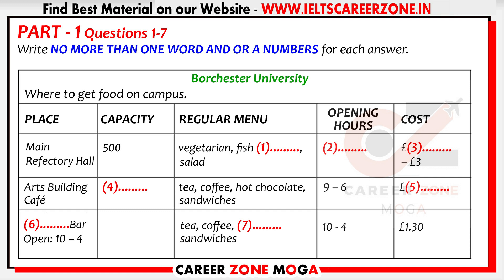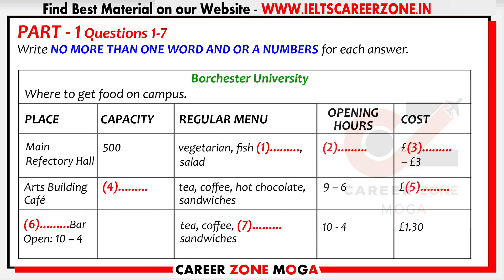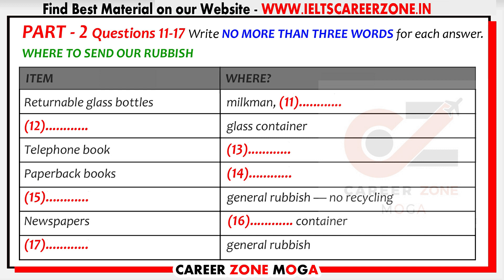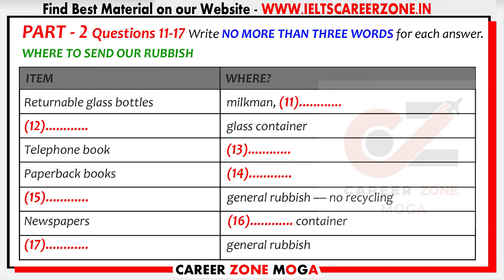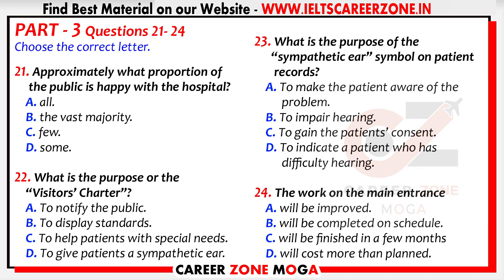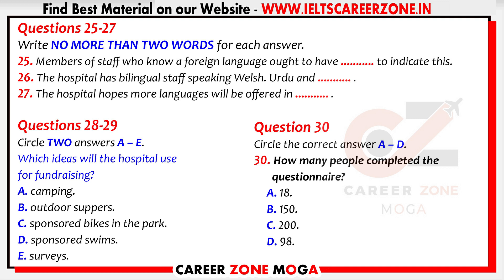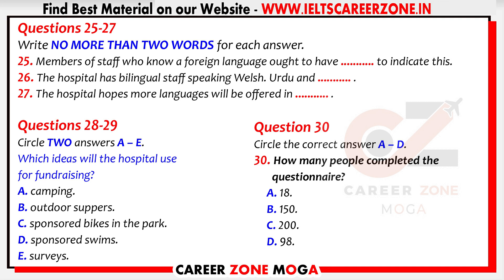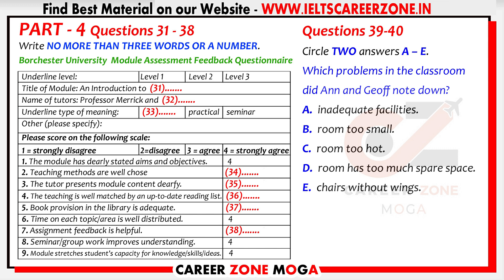IELTS LISTENING PRACTICE TEST 2021 WITH ANSWERS | 14.03.2021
IELTS Listening Practice Test with answers. Presented by Career Zone IELTS Institute Moga, India. This test is based on real exam pattern. In the end you will get answers. This IELTS listening test is specially designed for the aspirants who want to score 7+ so one should not miss this exam.

🔥New Released 🔥
🗣️IELTS Speaking Guide
👉Latest Jan to April 2021
Important for Exams📝
New Cue Topics with Sample Answers
✌️8 Band in Speaking

💥 Best e-Books 📚 & PaperBack Books  📚 at Cheap Price ✌ . Check it out Now 👇👇👇

1. MASTER IELTS GENERAL WRITING -

2. MASTER IELTS ACADEMIC WRITING -

3. IELTS Academic - Tips and Strategies for All Modules in Depth ---

4. IELTS General Training - Tips and Strategies for All Modules in Depth

6. IELTS WRITING VOCABULARY GUIDE - FOR ACADEMIC & GENERAL TRAINING - BEST BOOK TO SCORE 7+

7. MASTER IELTS SPEAKING - Ultimate Book ---

8. 50 Listening Tests with Pdf and Audio --NEW FORMAT--

9. 8. 25 Listening Tests with Pdf and Audio --NEW FORMAT--

IELTS LISTENING PRACTICE TEST 2021 WITH ANSWERS | 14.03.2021 | IELTS LISTENING TEST,